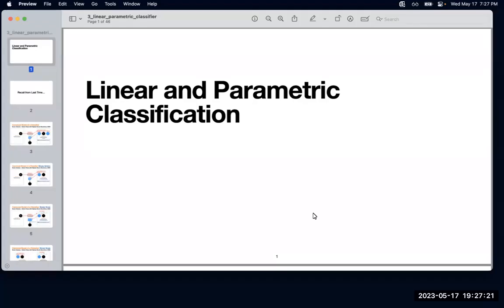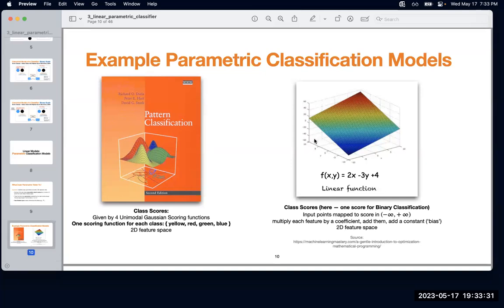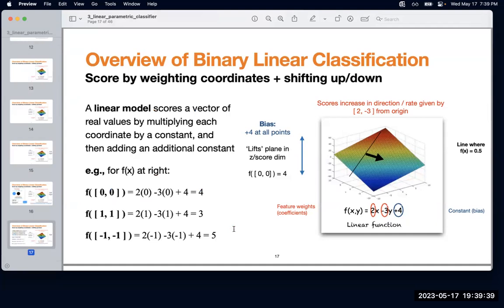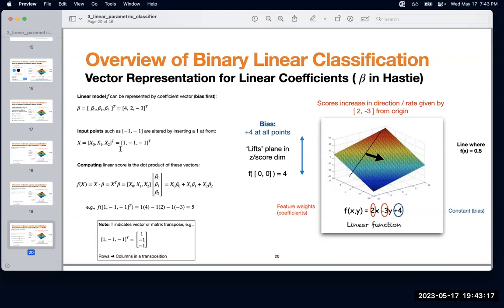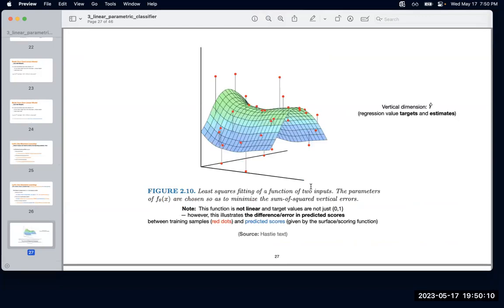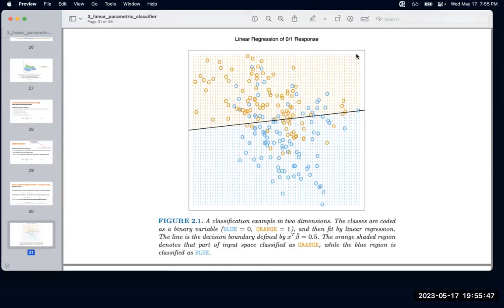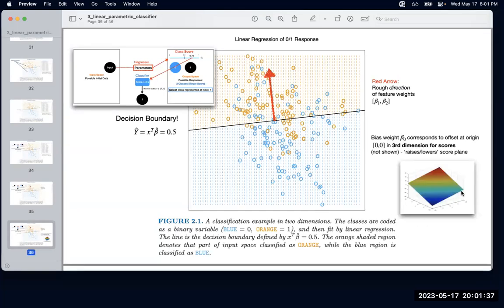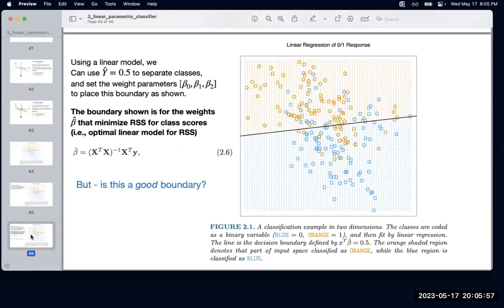3 Linear Classifier